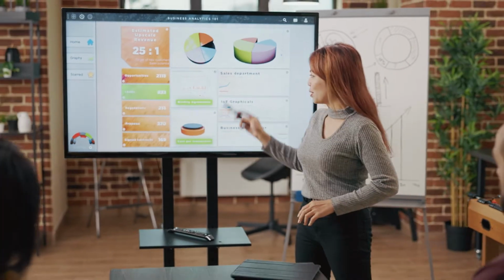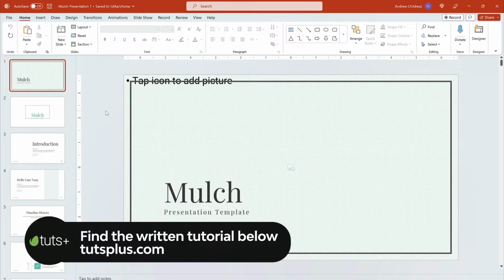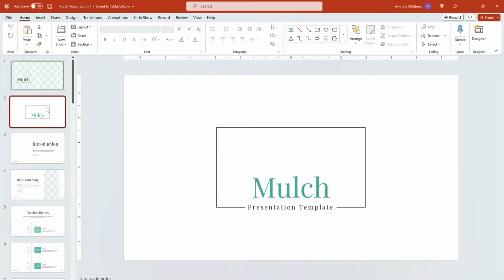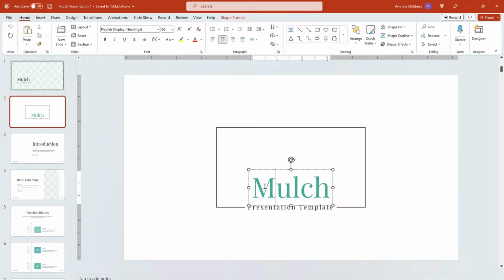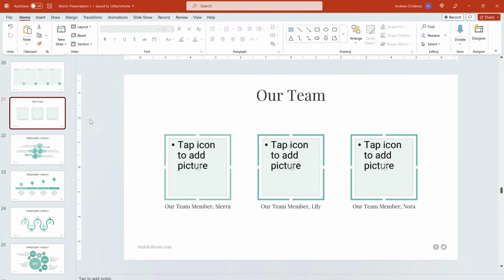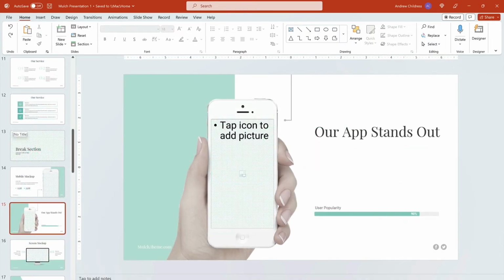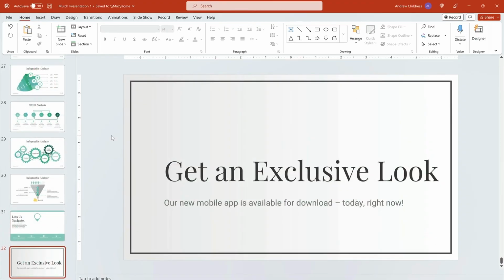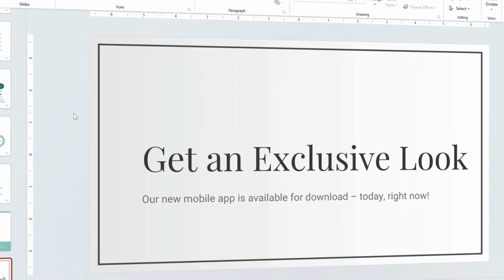Make Creative & Unique PowerPoint PPT Presentations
Need to know how to create unique creative PowerPoint presentations? It’s easy. And you don’t need to be a design expert! In this video, you’ll learn how to make a unique and attractive PowerPoint presentation quickly.

The best way to begin is with a premium Envato Elements PowerPoint template. For a flat monthly rate, you can download as many of these as you want! And your membership includes even more. You’ll enjoy access to millions of digital assets, like fonts and stock photos.

For this tutorial, we’ll use the Mulch PowerPoint theme from Envato Elements

Start by grabbing the audience's attention with a minimalist approach. Add introductory text and professional headshots in moments. This is easy, thanks to pre-built placeholders.

Swap out the contents of text boxes with your own words. Then, drag and drop photos of your team onto a slide to create a personal touch.

Create a SWOT analysis on slide #28 to share strengths, weaknesses, opportunities, and threats. Then, use mobile phone mockups on slide #15 to showcase your app or site. Pre-built layouts in premium templates make it easy to build creative PowerPoint presentations.

End your presentation with a wow factor that they'll remember, such as announcing that the audience can start using your new app immediately, to inspire them to take action.

As you can see, it's easy to make a creative unique PowerPoint presentation. That's all thanks to premium templates from Envato Elements.

0:00 Introduction
1:07 Template introduction
1:25 What not to do
1:34 Don’t read from slides
1:40 Avoid too many animations
1:46 Don’t use a free stock PowerPoint theme
1:55 How to customize a premium template
2:16 Change the text on a title page/intro slide
2:34 Add images to meet the team
3:10 Customize a swot analysis slide
3:35 Customize a cellphone mockup slide
3:59 Other slides you can customize
4:18 Give your audience one more thing
4:50 Conclusion

Read more on How to Make Creative & Unique PowerPoint PPT Presentations on Envato Tuts+

Envato Tuts+
Discover free how-to tutorials and online courses. Design a logo, create a website, build an app, or learn a new skill